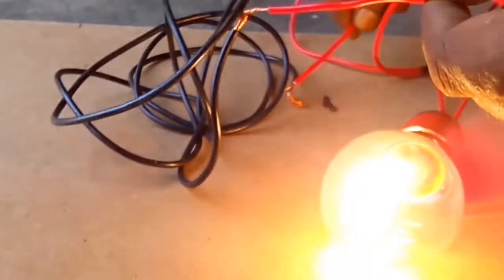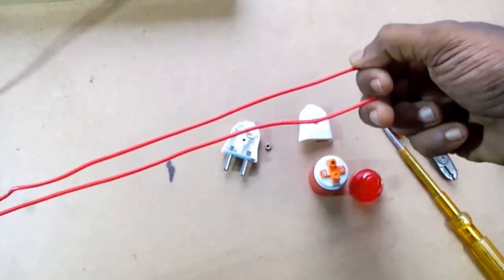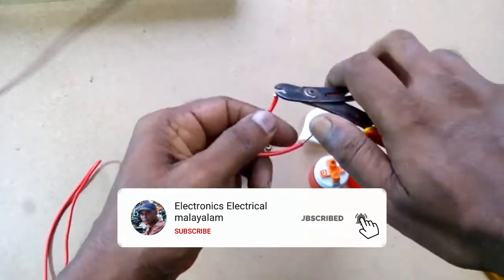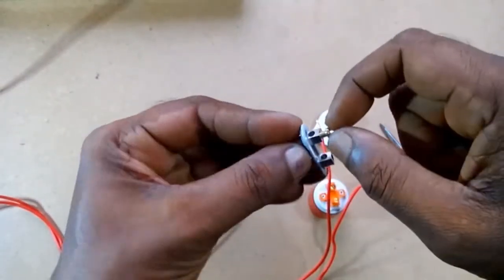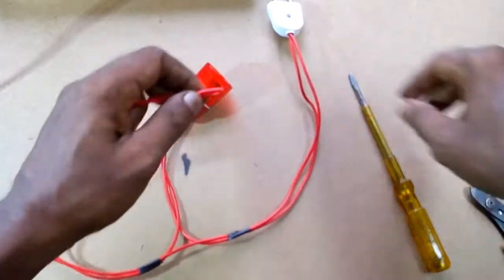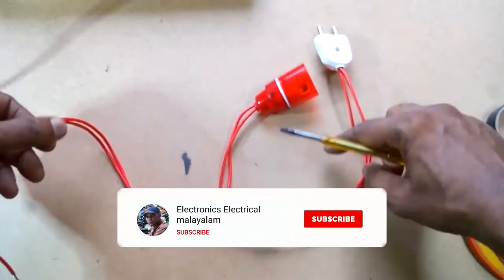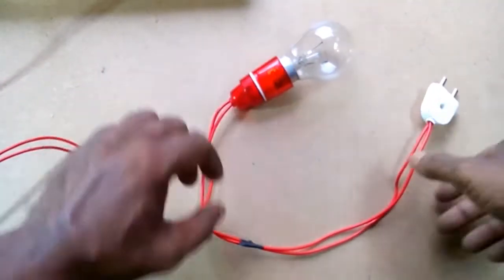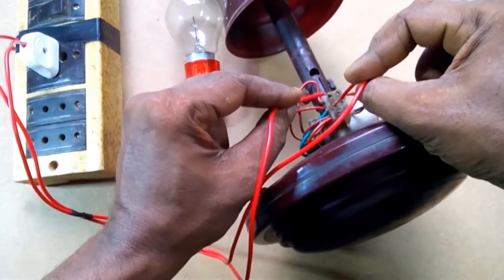Simple series test bulb | സീരീസ് ബൾബ് ടെസ്റ്റ്‌ ലാംപ് എളുപ്പത്തിൽ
This video is about how to make a simple SERIES BULB / SERIES TEST LAMP, series test.
സീരീസ് ബൾബ് ടെസ്റ്റ്‌ ലാംപ് ഏറ്റവും എളുപ്പത്തിൽ നിങ്ങൾക്കു നിർമിക്കാം. അതിന് ഭയങ്കരമായ സർക്യൂട്ട് ഒന്നും ആവശ്യമില്ല.

ആവശ്യമുള്ള സാധനങ്ങൾ - 100 വാട്ട്സ് ബൾബ്,  ഇൻസുലേഷൻ, വയർ കട്ടർ, വയർ,  ബൾബ്ഹോൾഡർ,  2 പിൻ പ്ലഗ്,  ടെസ്റ്റർ.

This is one of the simplest series bulb / test lamp circuit. All you need is a 100 watts bulb, insulation, wire, wire cutter, bulb holder, 2 pin plug and a tester.

My channel - ഇലക്ട്രോണിക്സ് എലെക്ട്രിക്കൽ മലയാളം. ഇ-ഇ-എം.
My channel - Electronics electrical malayalam. EEM.